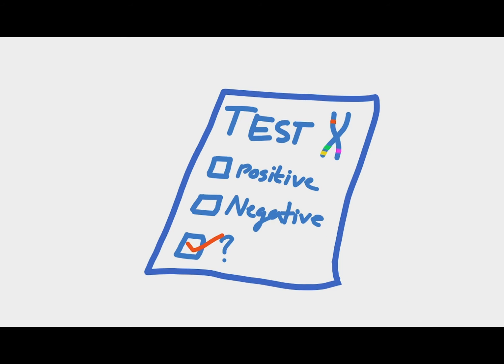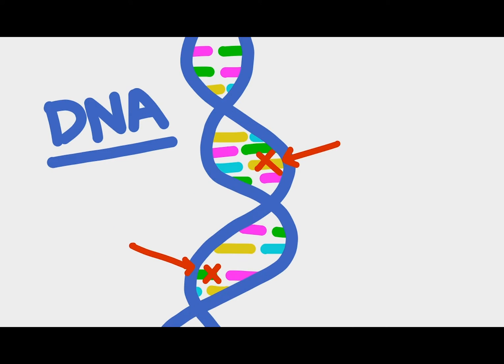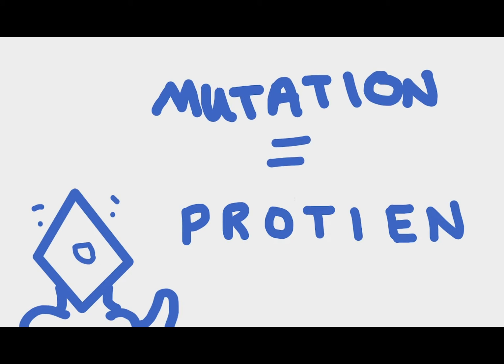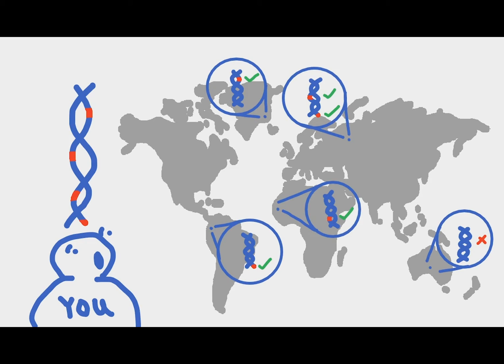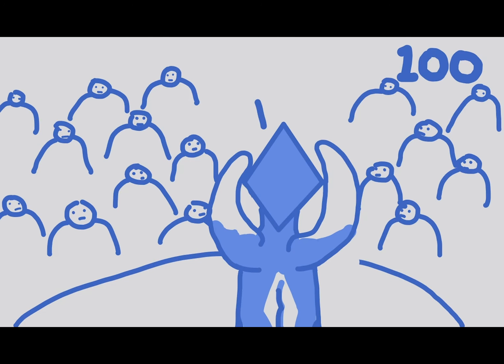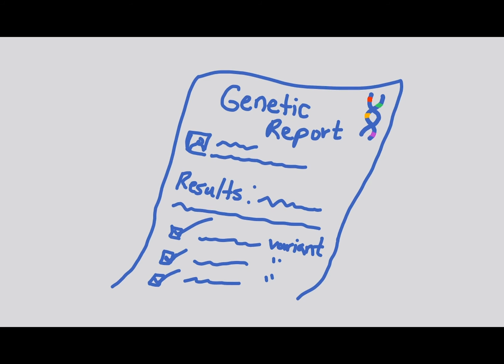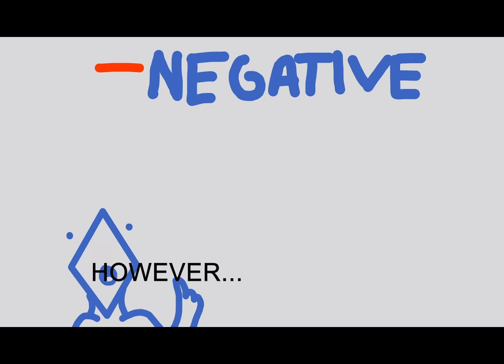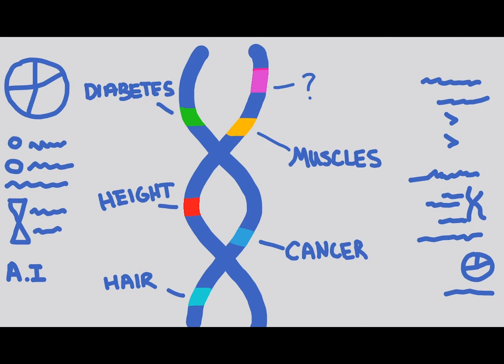SNP vs Mutation and Genetic Tests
If you are curious on the difference between SNPs and Mutations, then I am here to help clear some things up!